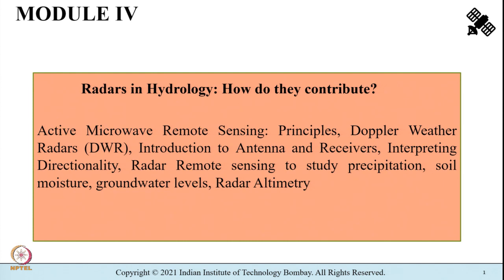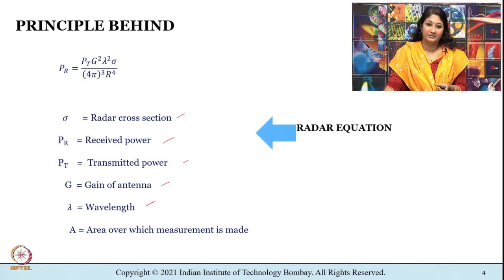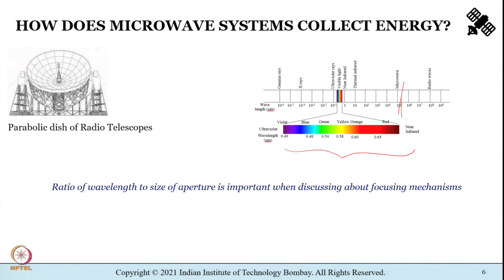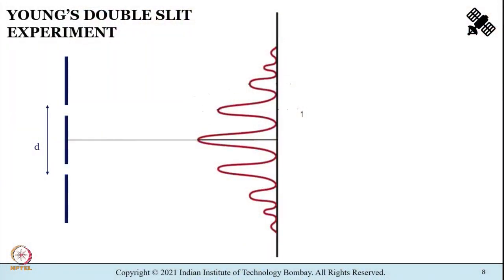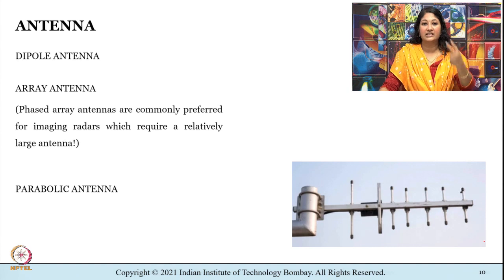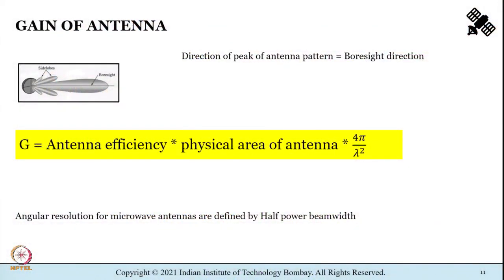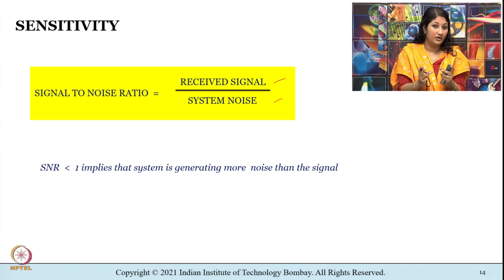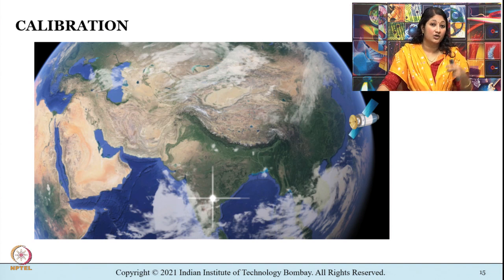M4L1: Radars In Hydrology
Week 9: M4L1: Radars In Hydrology